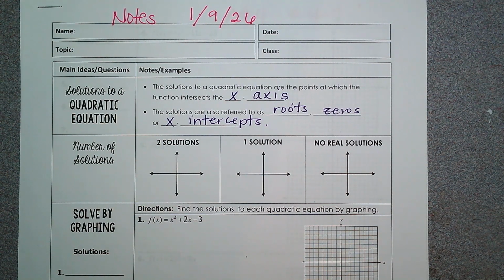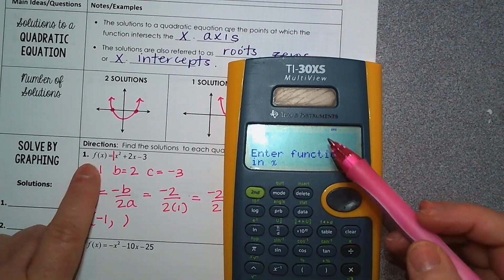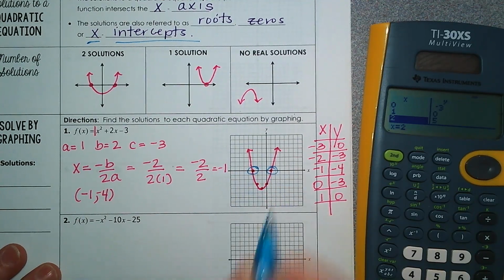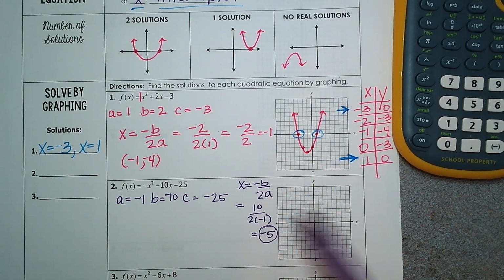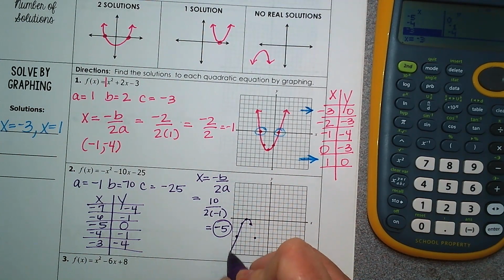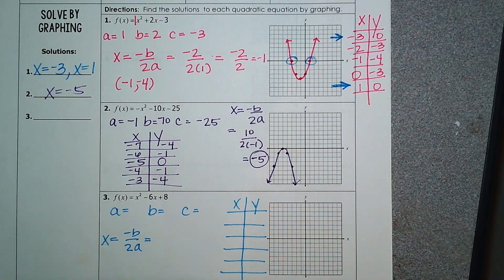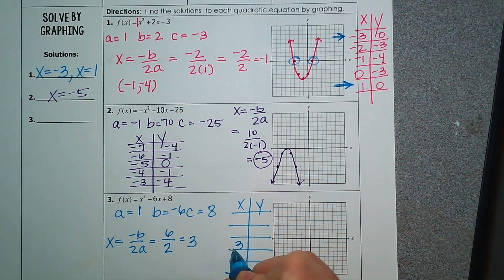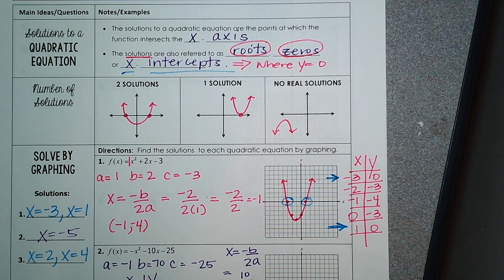WIN 20260109 09 52 42 Pro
Solve a Quadratic by Graphing